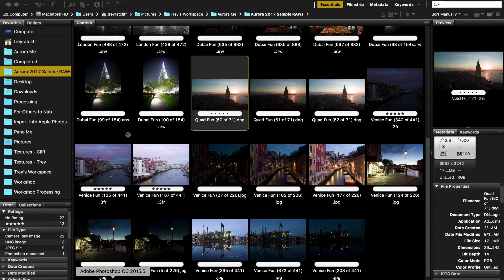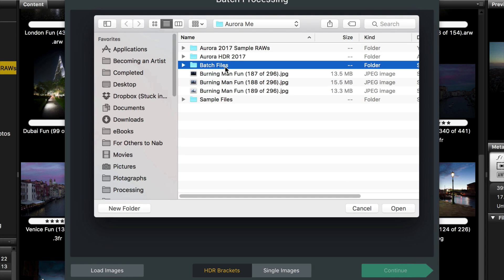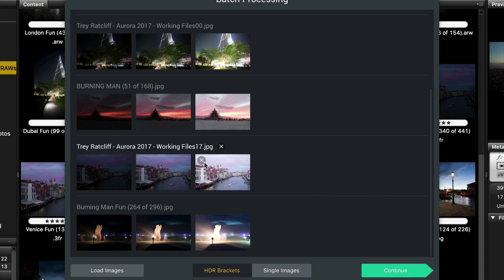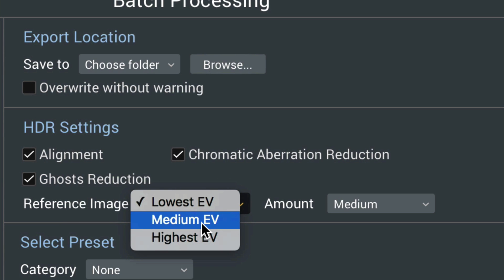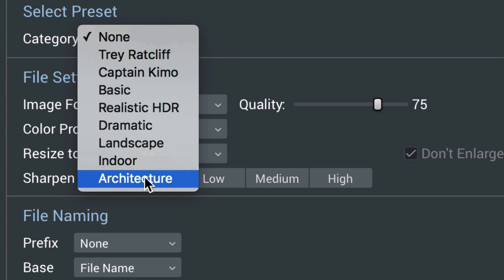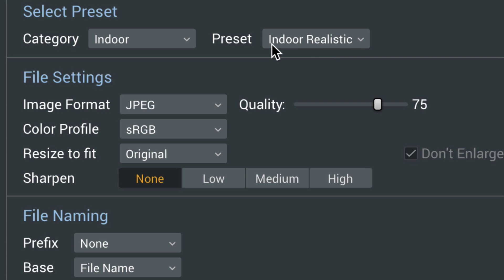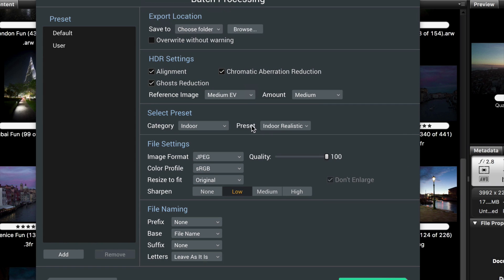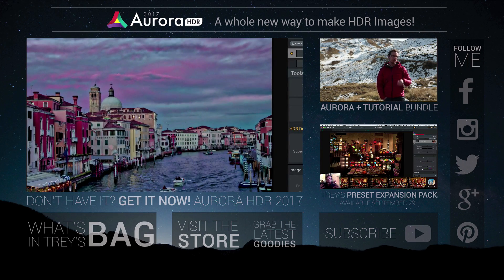Aurora HDR 2017 Tip - Batch Processing Arrives!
In Aurora HDR 2017 we've added the much requested feature, Batch Processing. It's packed with functionality and as clever as a Thermos.